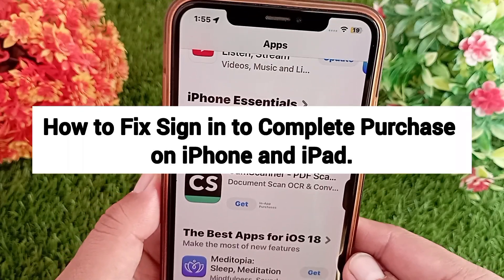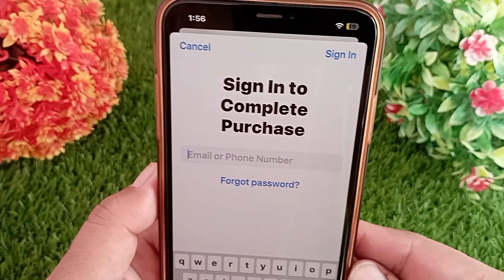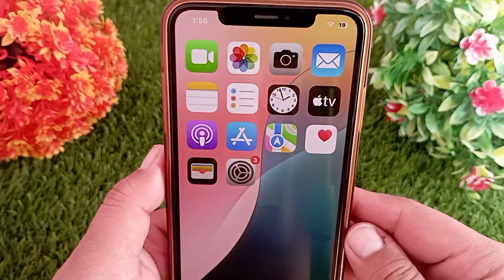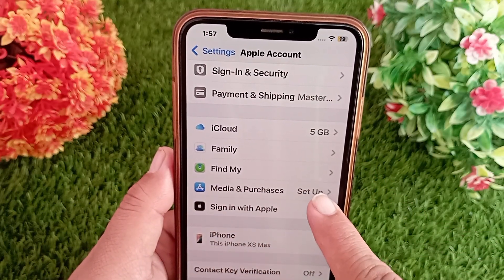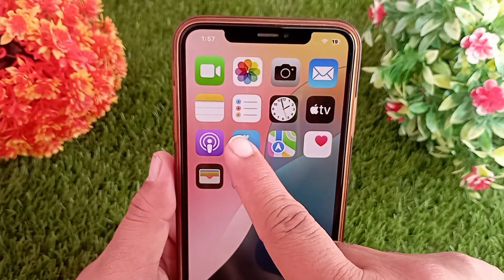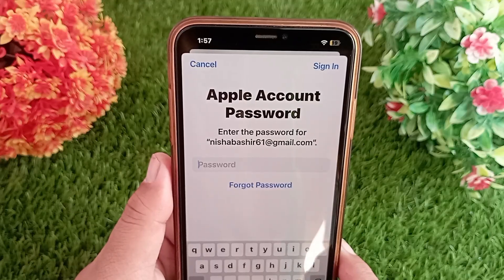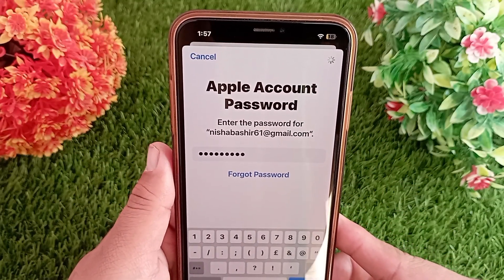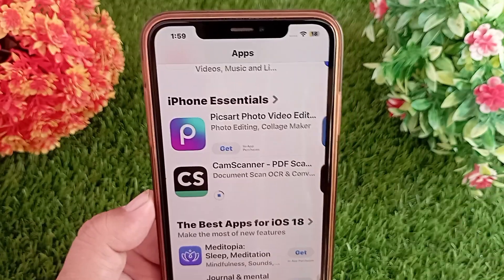How to Remove Sign in to Complete Purchase on iPhone | Sign in to Complete Purchase Problem iPhone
How to Remove "Sign In to Complete Purchase" on iPhone iOS 18.